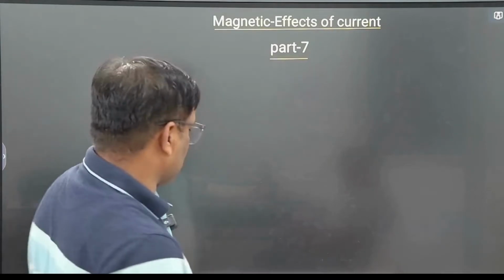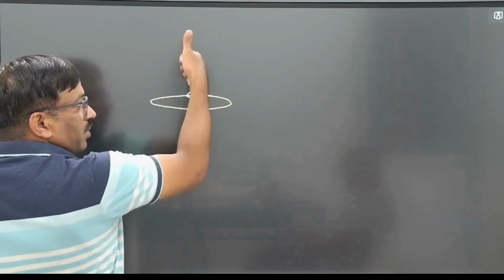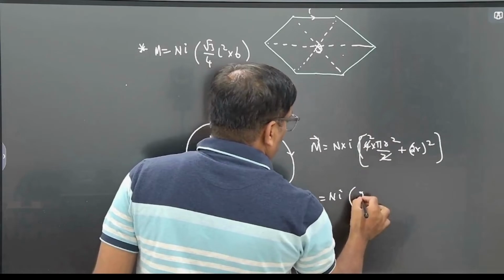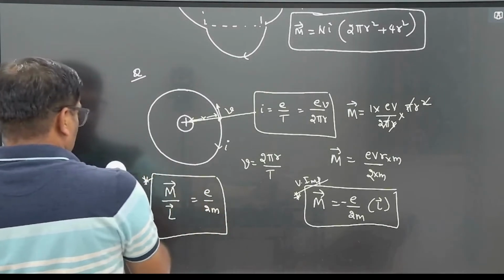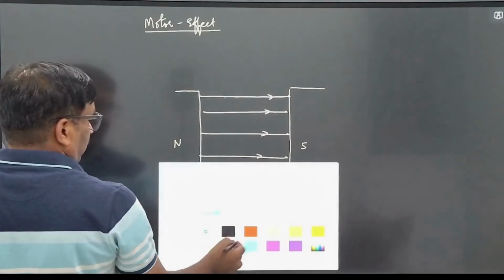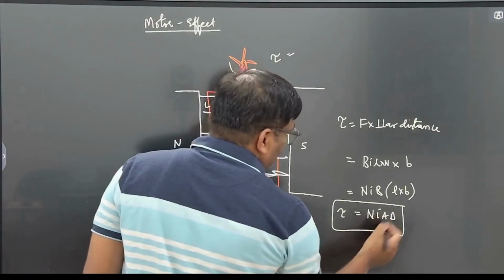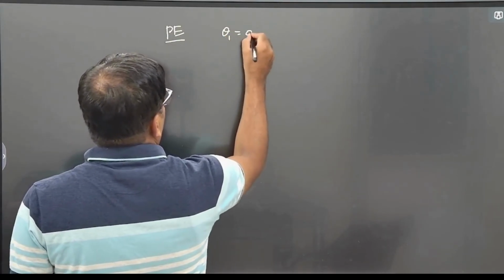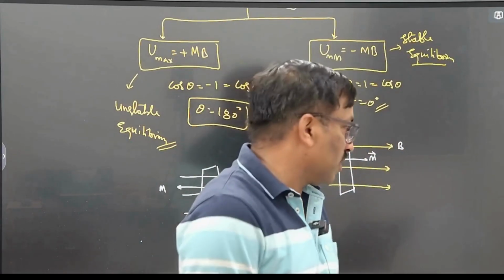Magnetic Moment Application-Magnetic effects of current-Part-7 NEET /JEE-MAIN / IIT-ADVANCE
MEC-Part-7 NEET / JEE-MAIN / IIT-ADVANCE ,this video helps the students to understand magnetic effects of current ,and magnetic moment which is useful to students for Board exams and competitive exams like NEET / IIT-JEE / and CBSE Board exams

Links;//